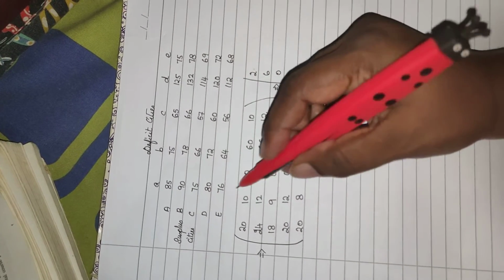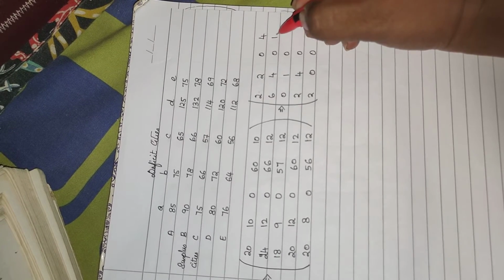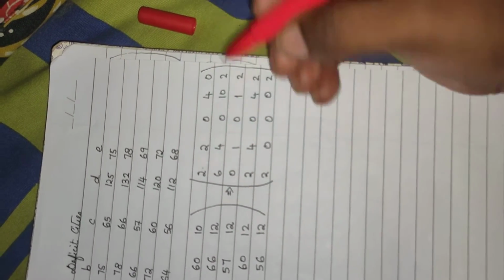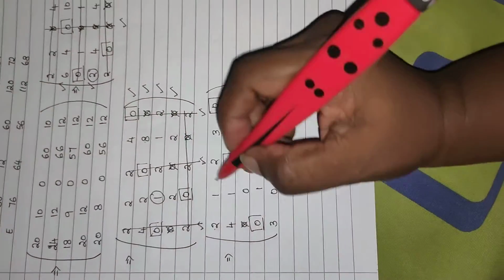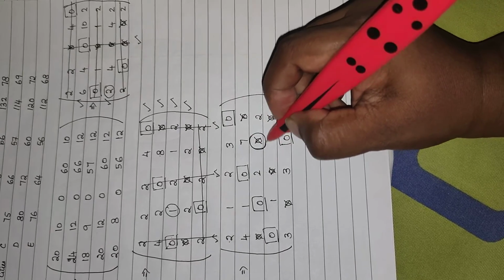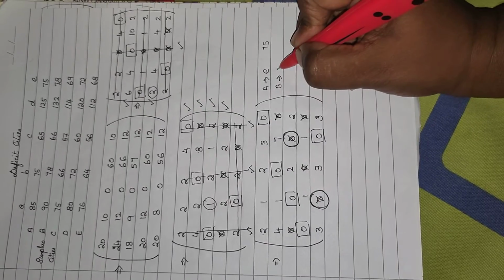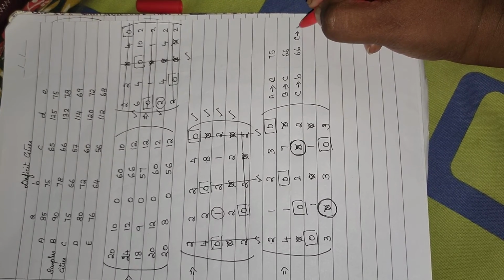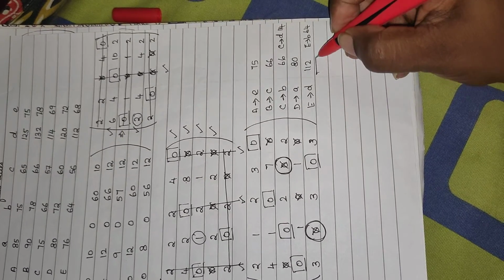Assignment Problem video 2